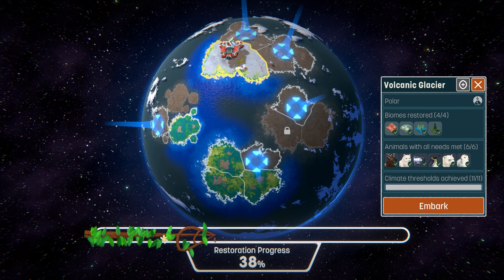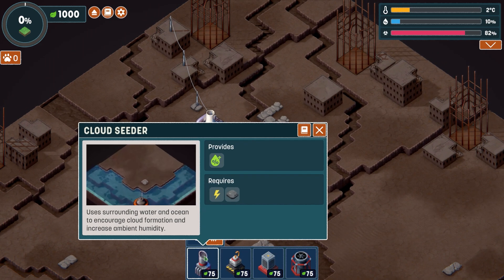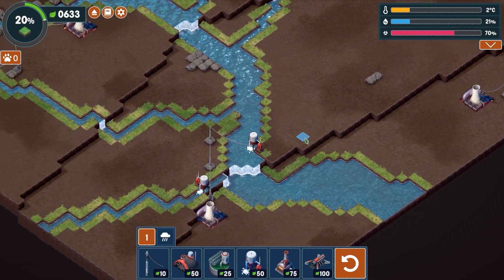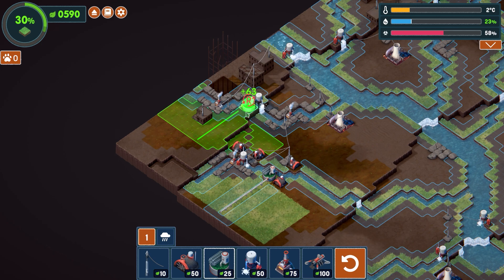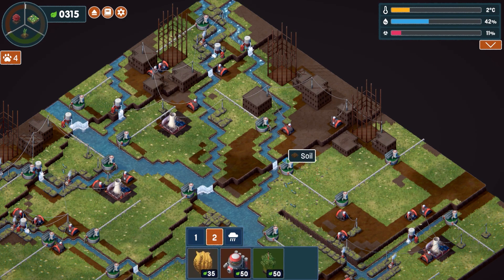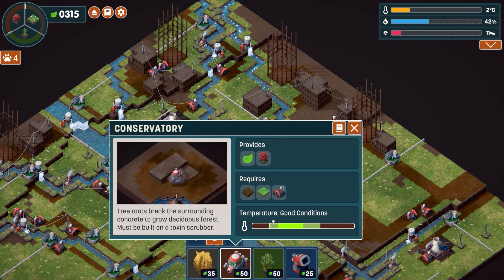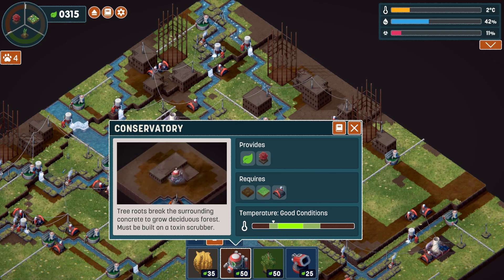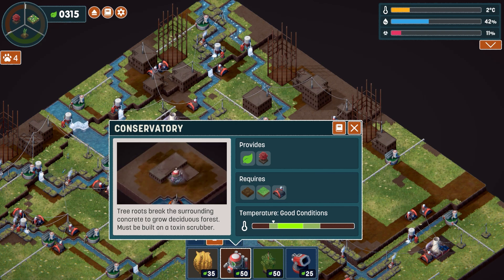Magnificent Treelines for Bountiful Wildlife | Terra Nil: Vita Nova #5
Beverage obtained so let's play Terra Nil.